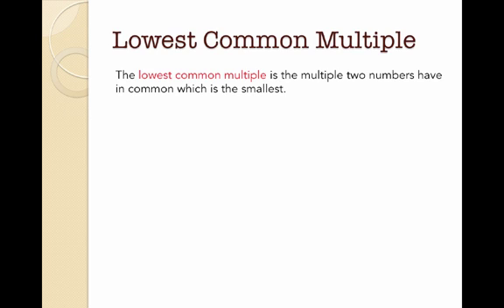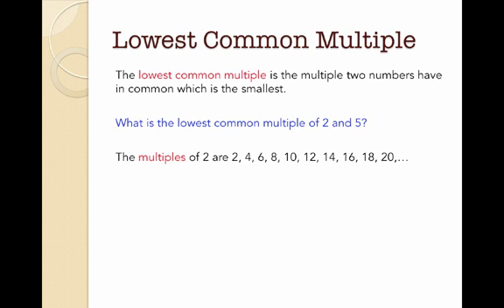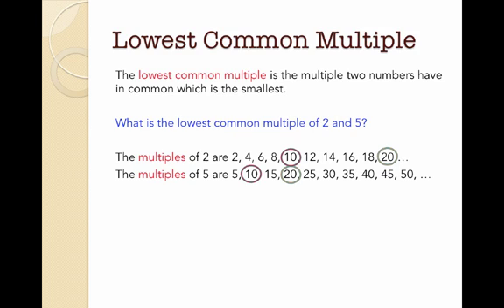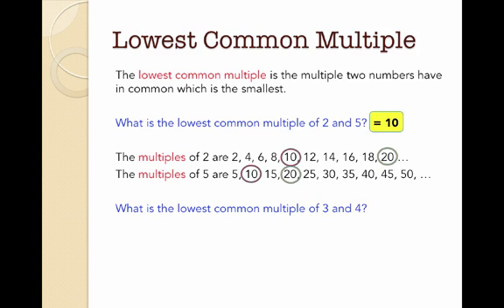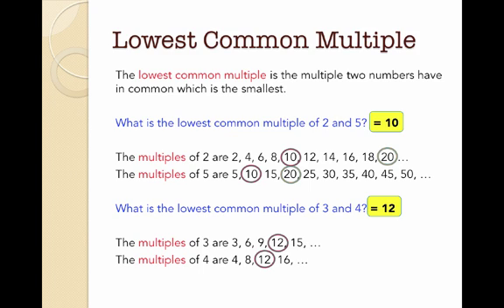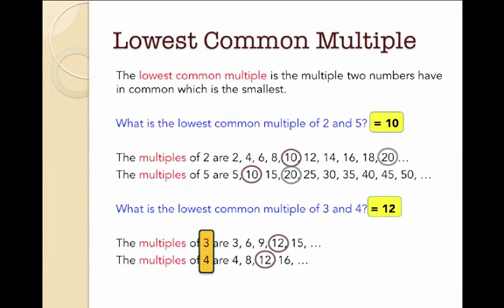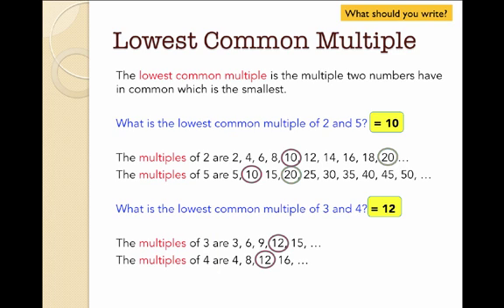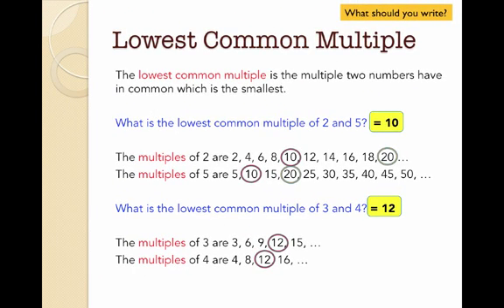U4L2V2 Lowest common multiple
Find out about the lowest common multiple and how to find it